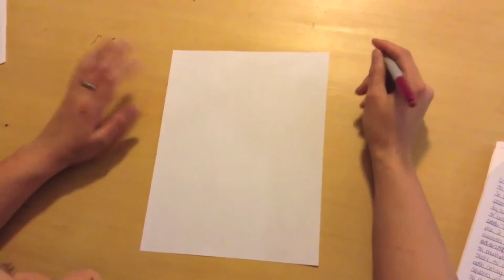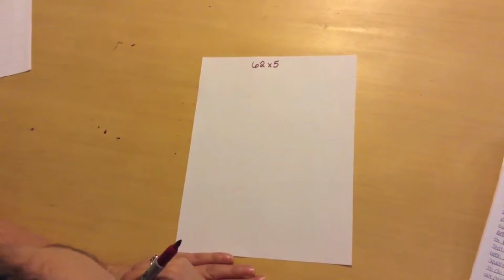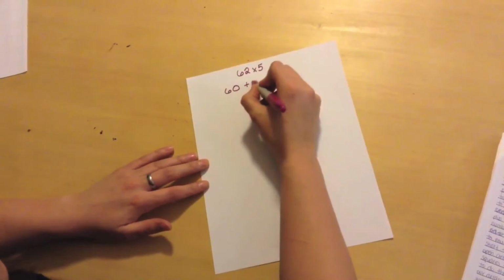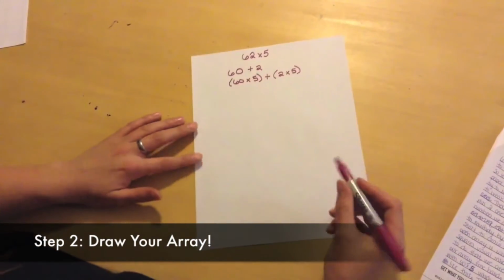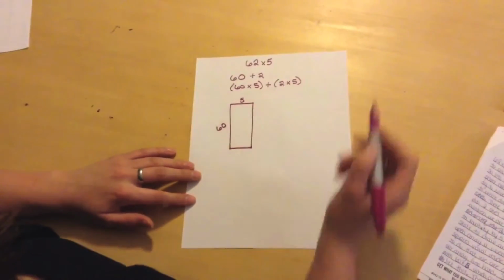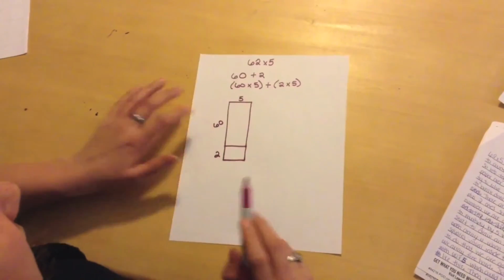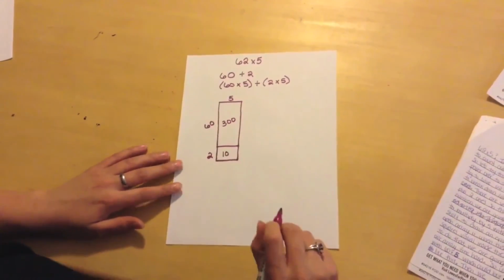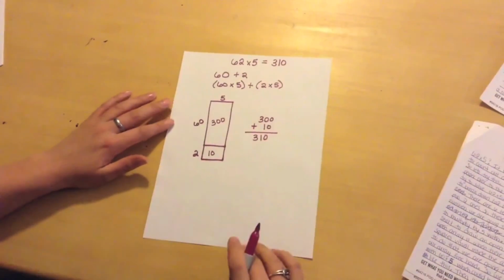EDT415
Multiplying Multi Digit Numbers Using an Open Array